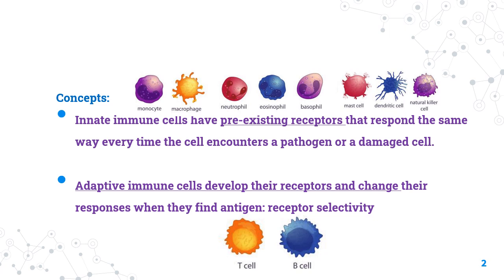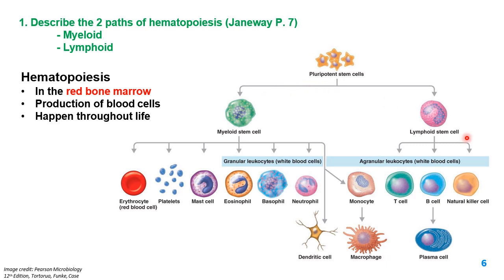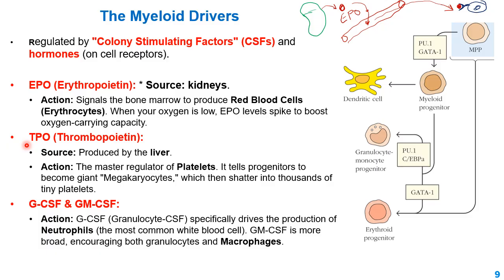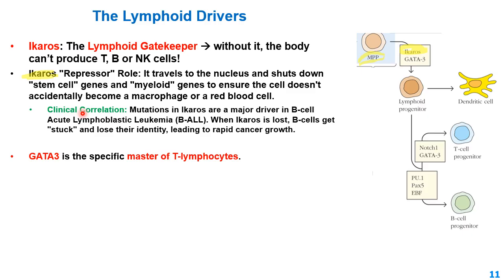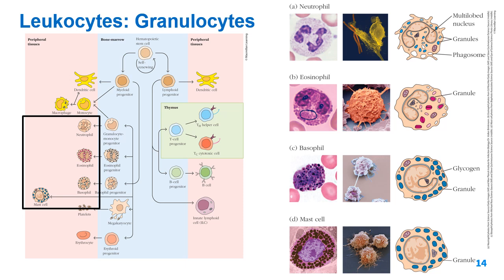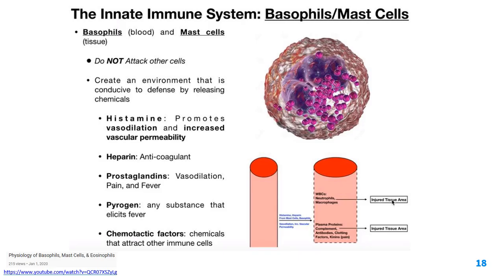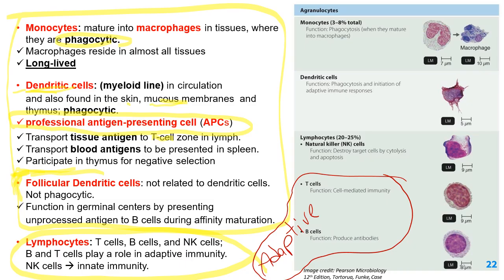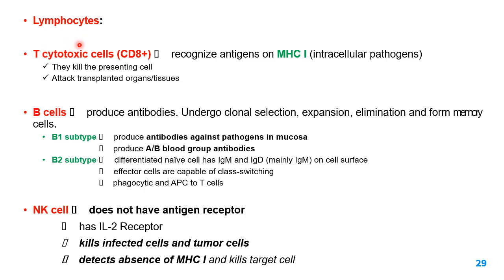Lec 3 Immuno Cells and Innate Sp26 1 20 26